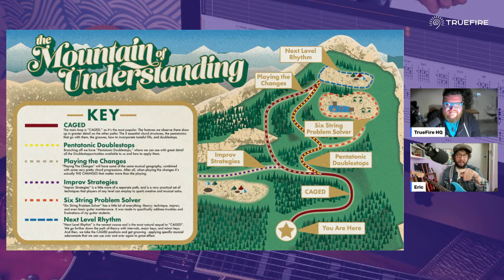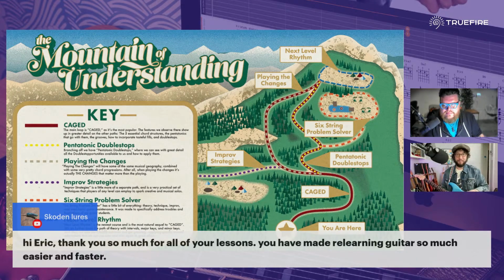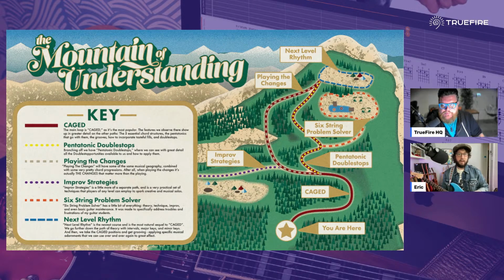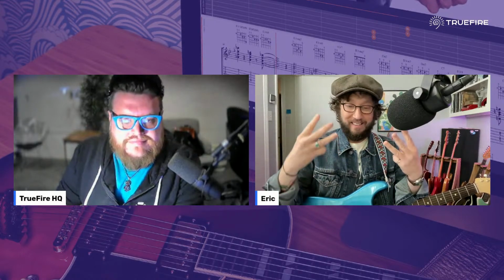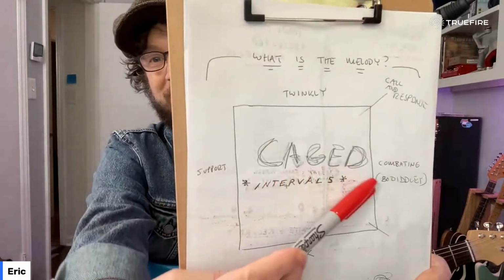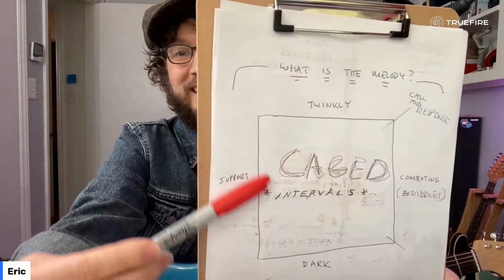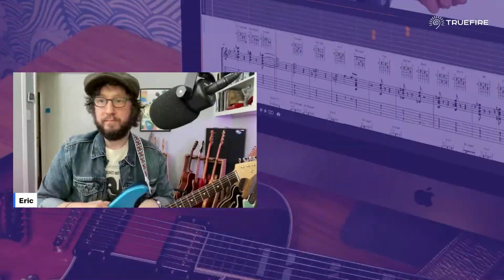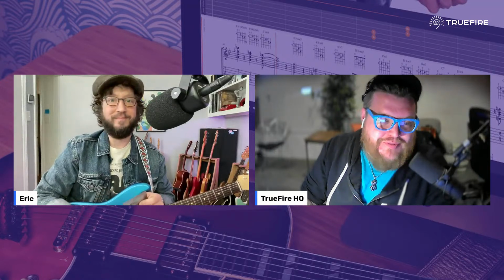🎸 Eric Haugen - LIVE Launch Party - Guitar Zen: Next Level Rhythm - March 26, 2024 - 12 PM ET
Join us for an electrifying hour of music, learning, and celebration with the virtual launch of Eric Haugen's latest masterclass, Guitar Zen: Next Level Rhythm today at 12 PM ET.

🎸 DOWNLOAD & STREAM Eric Haugen's guitar lessons with tab, jam tracks, & more

Throughout a guitarist's learning journey, there are several critical milestones that call for an advancement in skills and understanding. One such significant milestone is the rhythm playing. At this stage, the guitarist typically has a firm foundation in chord structures and basic rhythmic patterns but it's clear to their ear that it's time to take those skills to the next level.

If this sounds familiar to you, Eric Haugen's "Guitar Zen: Next Level Rhythm" is the path to follow. Eric bridges the gap between basic rhythm playing and a more expressive, creative and nuanced approach that "explores the space between rhythm and lead." This Guitar Zen edition is the game changer that your rhythm chops have been hungry for.

”In this edition of Guitar Zen, we’ll explore the space between rhythm and lead. I’ll show you how to take your rhythm skills to the next level with just a little bit of music theory and a lot of pro tricks including inversions, pentatonics, double-stops, and more.

I’ll demonstrate everything, and explain why it makes sense both musically and emotionally.  We’ll apply each technique over backing tracks and practice play-alongs so you get a feel for the technique in a musical context.”

Eric organized the curriculum into two sections. In the first section, Eric steps you through the basic melodic and harmonic devices that you’ll be building upon: CAGED E Major Shapes, CAGED E Major Intervals, CAGED D Minor Shapes, CAGED D Minor Intervals, The Pentatonic Major Shapes, and Three “Everyday” Grooves. If you want to go deeper on any of these devices and shapes, check out Eric’s Guitar Zen series

In the transformative second section, Eric explains and demonstrates 11 concepts that will serve as your stepping stones to the next level: Shrink the Shapes, Adorn the Groove, Keep Trying New Chords, Embracing the Change, The Two to Three Concept, The Four to Five Concept, Flat Threes and Fives Concept, Using Sixths & Doublestops Concept, Leaving Space, Hiding in the Layers and How More Chords Equals Less Options.

Working with the performance studies and backing tracks that Eric composed for the course, you’ll apply and practice every concept together with Eric. Once you have a grip on the studies, you’ll create your own “next level rhythm” parts over the tracks.

You’ll have TrueFire’s interactive learning tools at your fingertips to customize your workspace and learn at your own pace.

The demonstrations and performances are tabbed, notated, and synced to the video lessons with controls for looping, slow motion, fretboard animation, and other tools designed to accelerate your progress.

You’ll also get tab and standard notation PDF files to print out, downloadable Guitar Pro files, and backing tracks to practice and record with.

Grab your guitar, and let’s dig in with Eric Haugen!